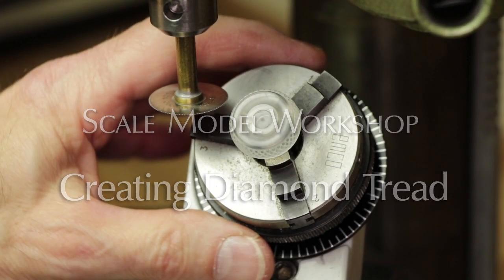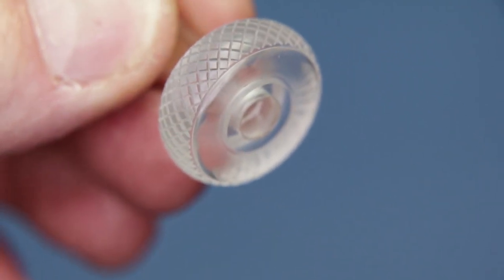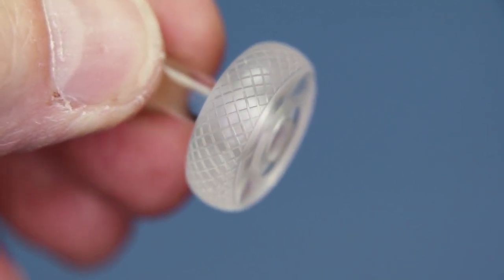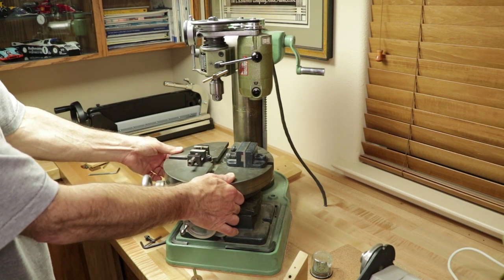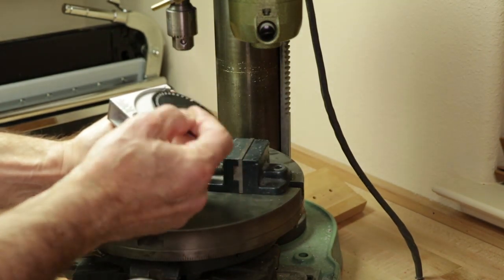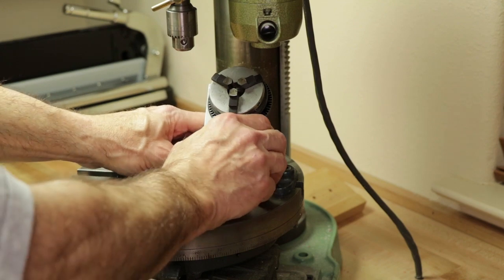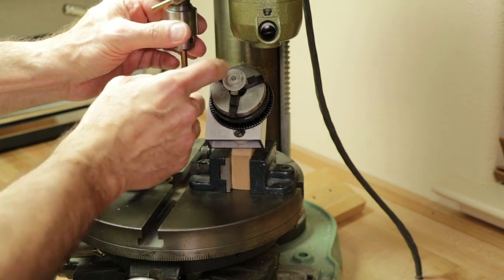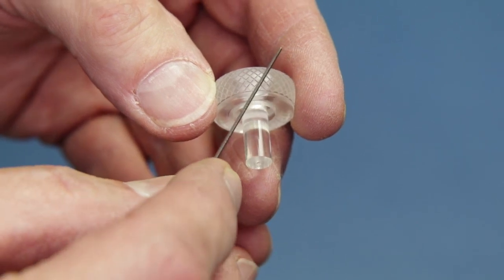Creating a Diamond Tread Pattern Tire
I had a request to put this video back up.  It is just a quick informal explanation of how to create a pattern for a diamond tread tire.